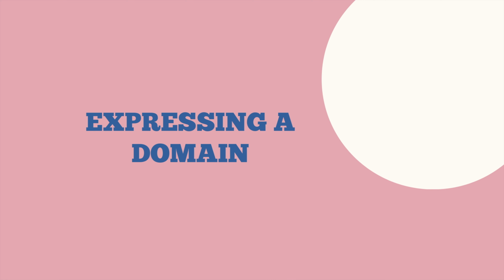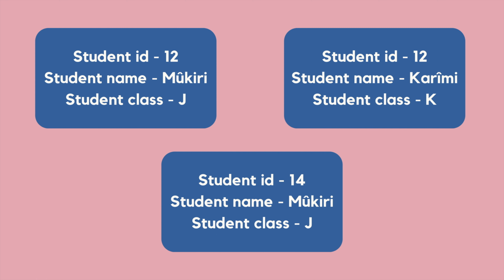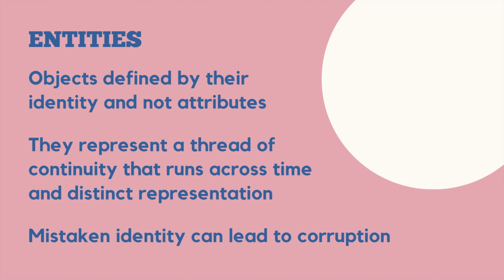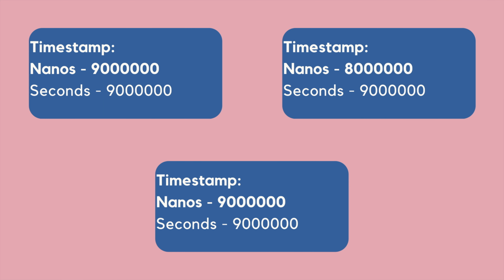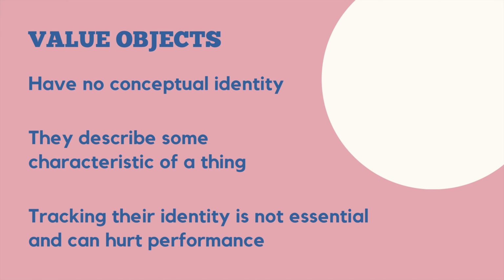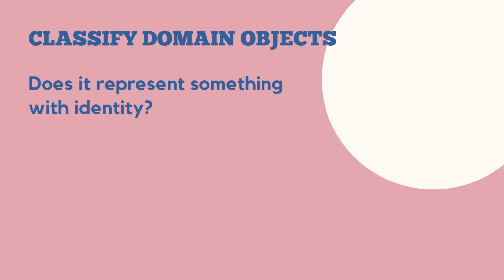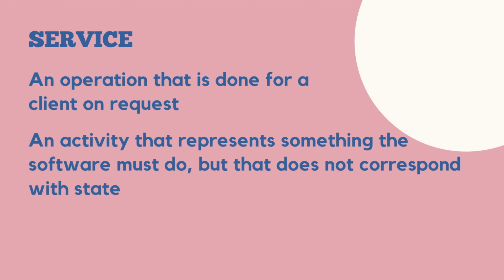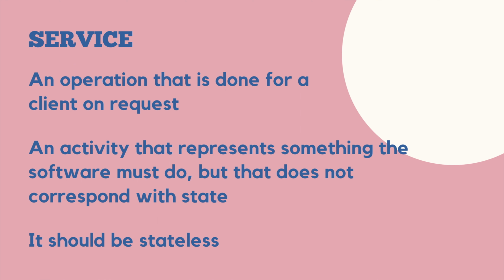Expressing a Domain Model in DDD | Entities, Value Objects & Services Explained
In this video, we explore how to express a domain model using key Domain-Driven Design (DDD) building blocks: Entities, Value Objects, and Services.
A well-crafted domain model lies at the heart of effective software design. This tutorial breaks down how to structure your domain using core DDD concepts and how to determine when and where to apply each construct.

You’ll learn:

- What Entities and Value Objects are and how they differ
- How to classify domain concepts into the right category
- The role of Domain Services when behaviour doesn’t naturally fit within an Entity or Value Object

Whether you're designing your first domain model or refining an existing one, this guide gives you the practical knowledge needed to align code with business logic.

📌 Chapters

00:00 - Intro
00:12 - Entities
02:01 - Value Objects
03:41 - How do you classify them?
04:28 - Service